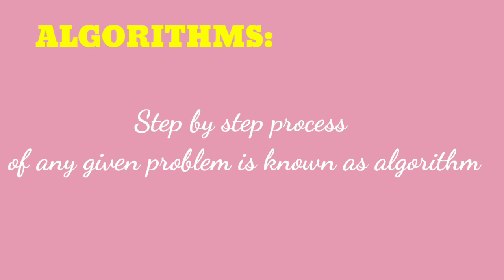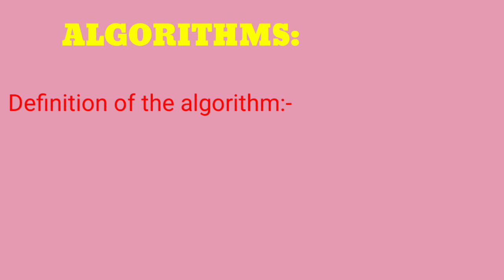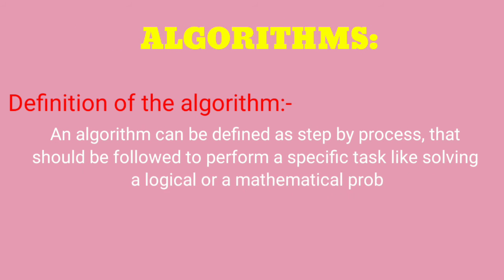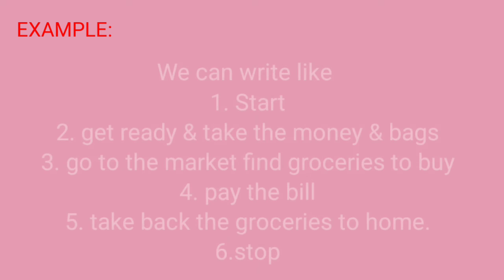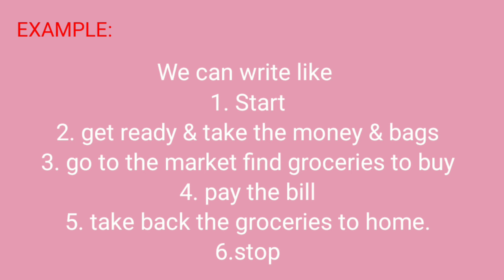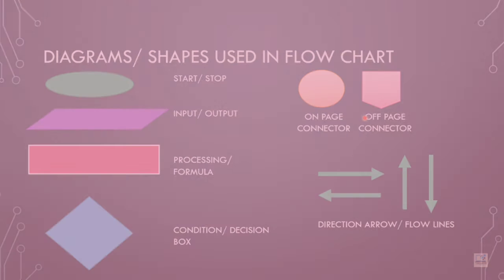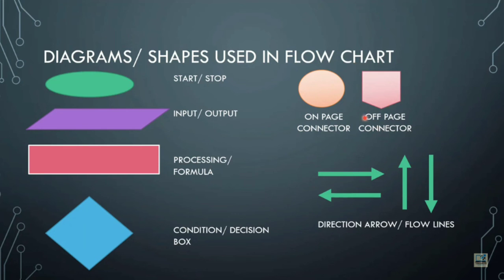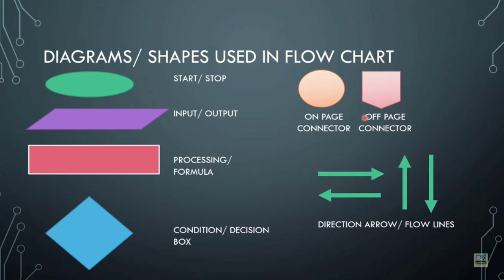COMPUTER SCIENCE FOR GRADE 6 LESSON 7 ALGORITHM AND FLOW CHART - INTRODUCTION